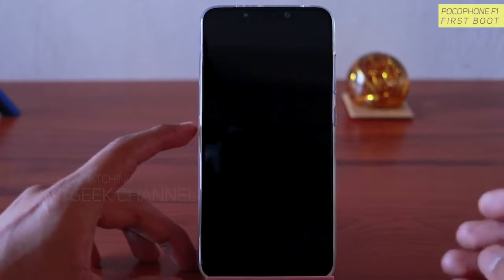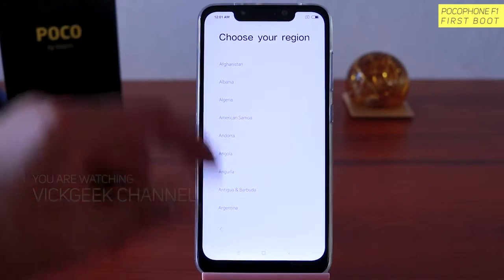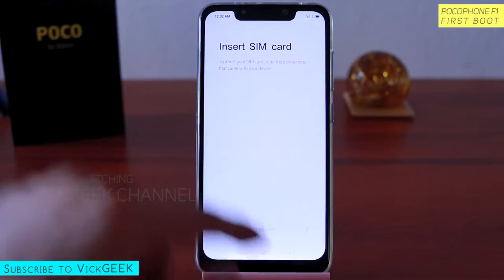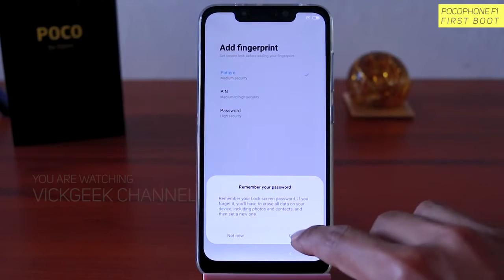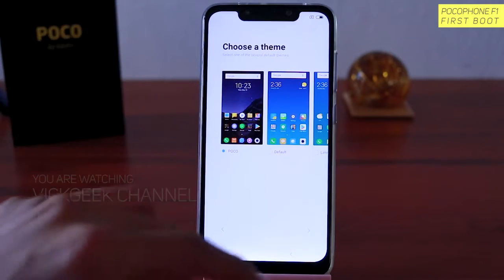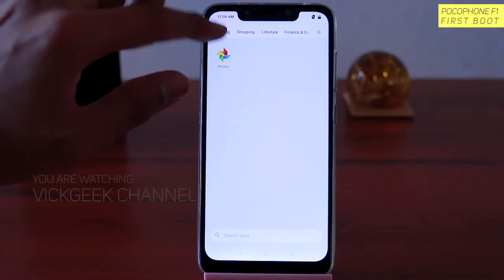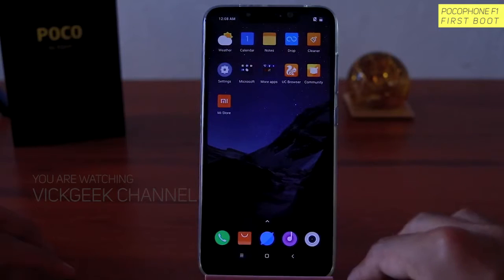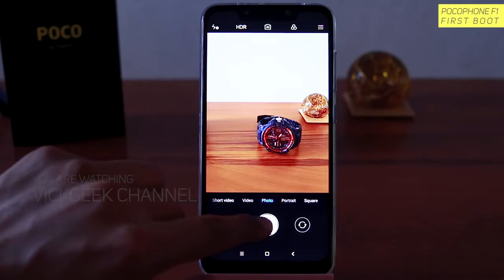Pocophone F1 Unboxing & First Setup Initial Boot